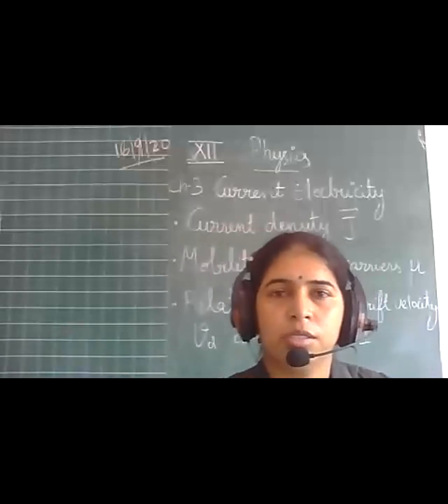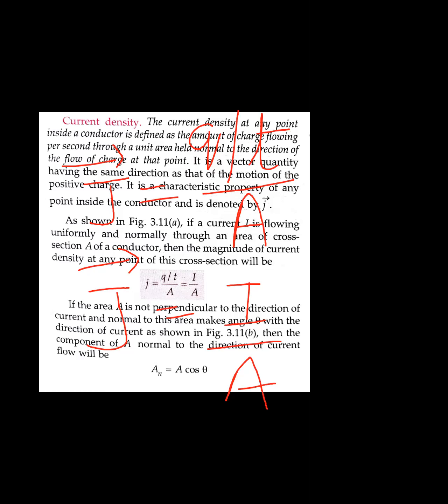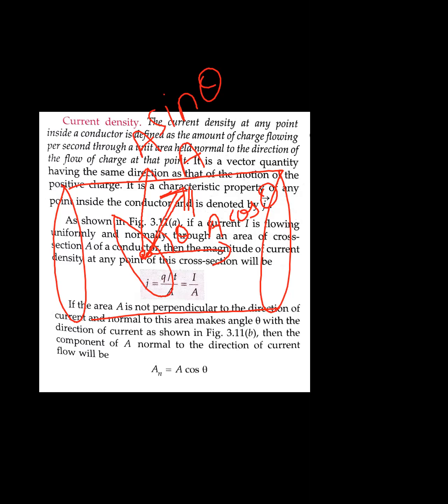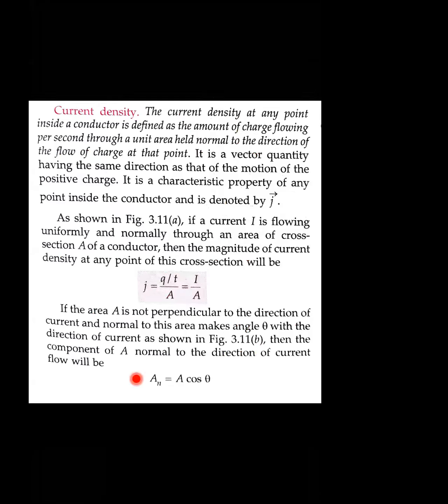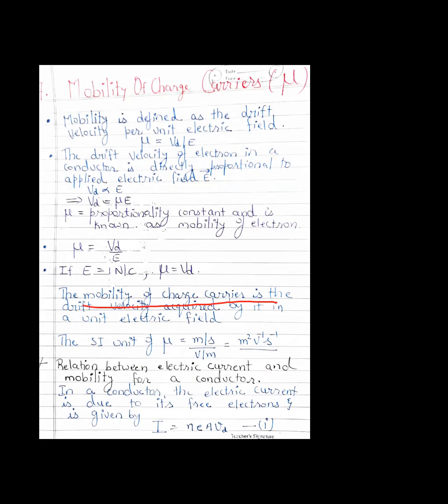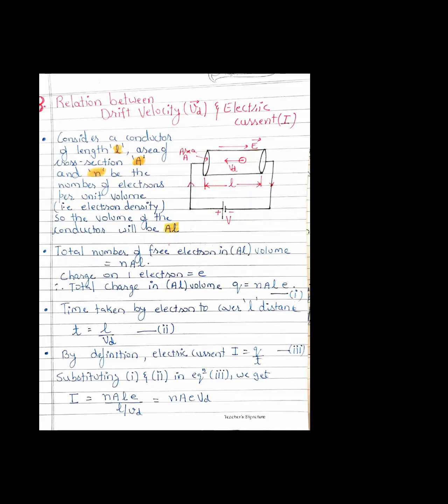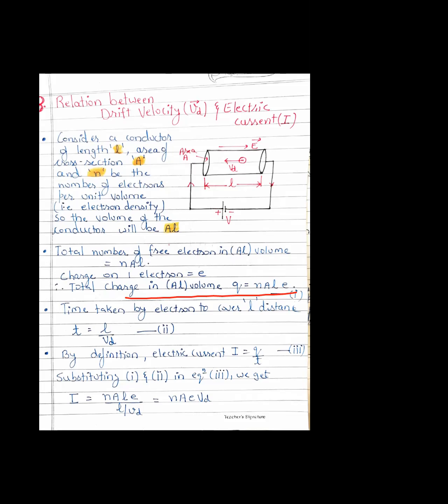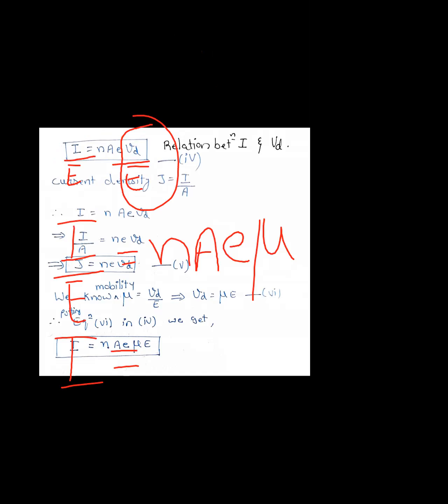XII CH-3 CURRENT DENSITY,MOBILITY, RELATION BETWEEN DRIFT VELOCITY AND CURRENT